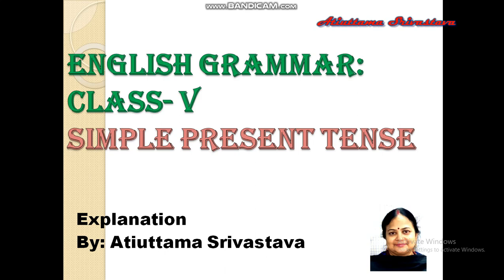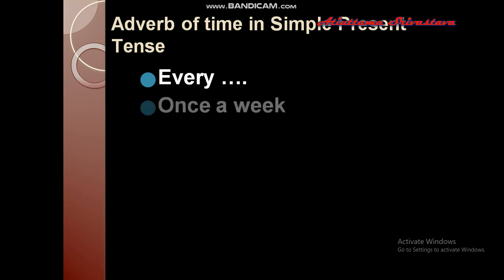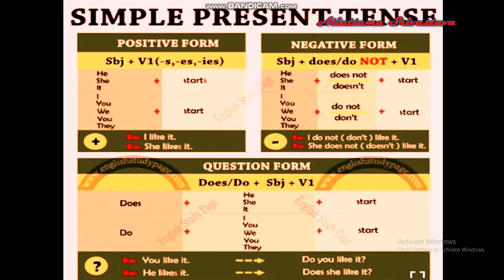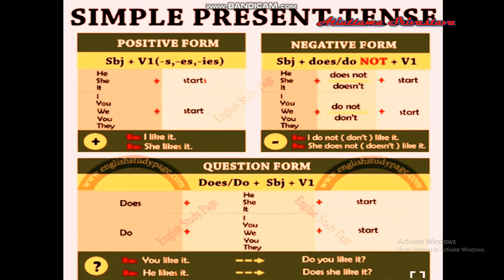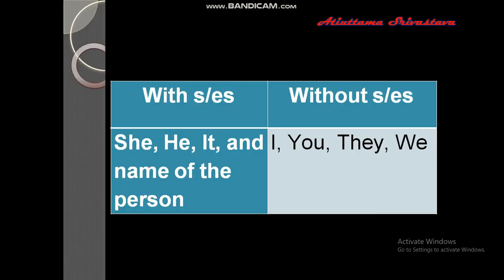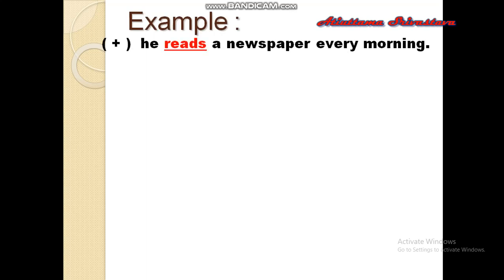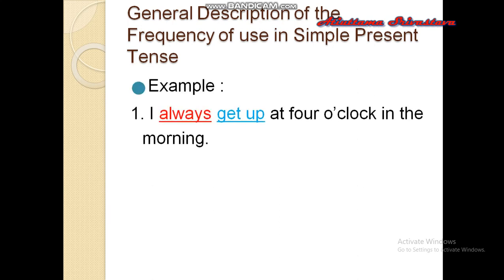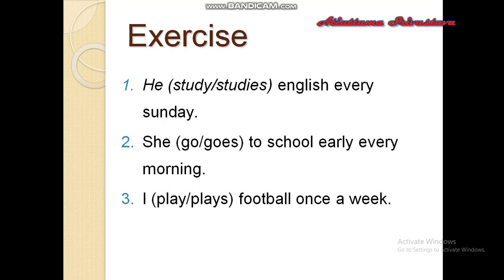English Grammar: Class V 'Simple Present Tense'